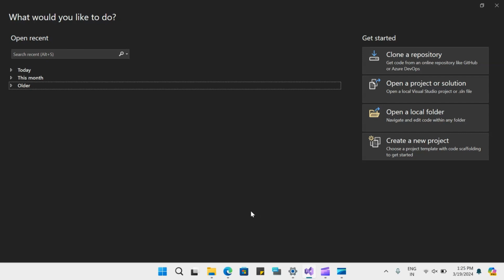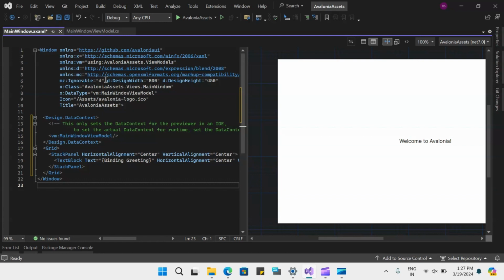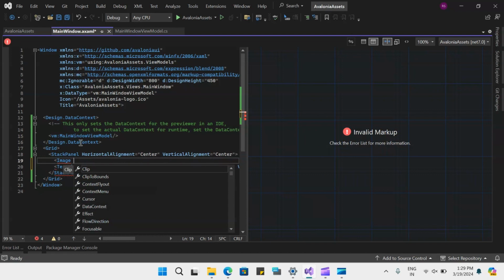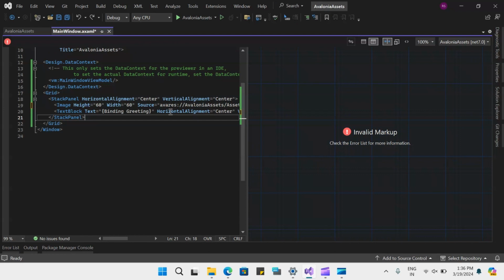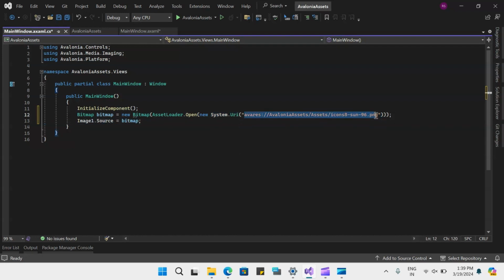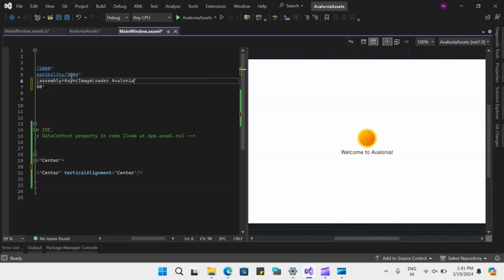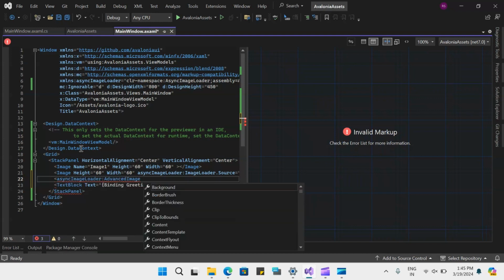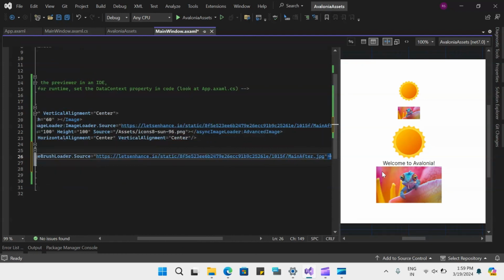Avalonia Tutorial: Assets and Images in Avalonia | Cross Platform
Avalonia Tutorial: Assets and Images in Avalonia | Assets and Images | Build Cross Platform Applications

Hello folks!!! This is me Ronak, and I am back with a new video on how to use assets and images in Avalonia UI

Many applications need to include assets such as bitmaps, styles and resource dictionaries. Resource dictionaries contain graphical fundamentals that can be declared in XAML. Styles can also be written in XAML, but bitmap assets are binary files, for example PNG and JPEG formats.